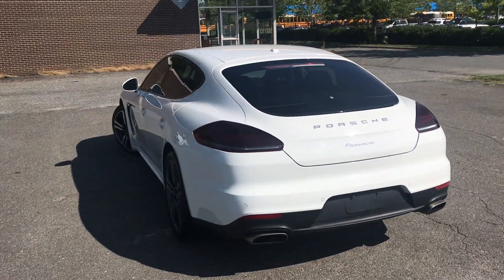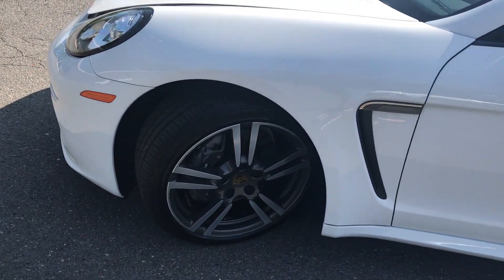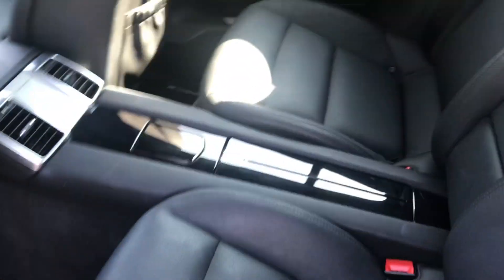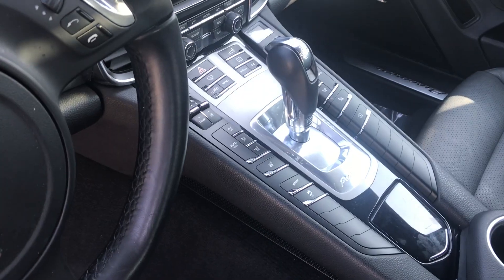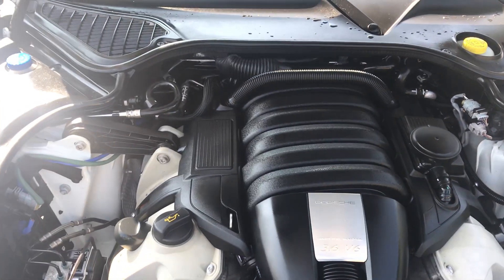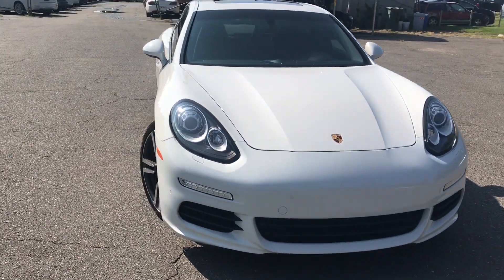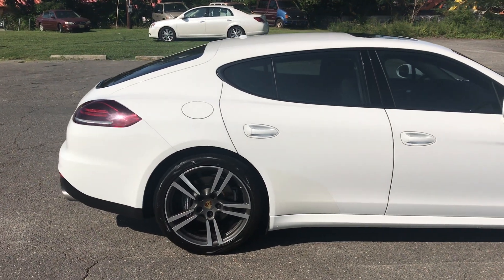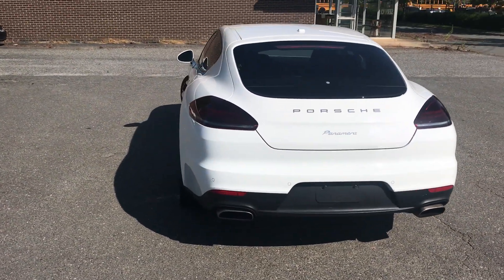2014 Porsche Panamera 2 Hatchback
Carfax Certified One Owner w/ Excellent Service Records// Navigation System// 20" 911 Turbo II Wheels// Bi Xenon Headlights// Porsche Dynamic Light System// Park Assist w/ Rearview Camera// BOSE Sound System// According to motortrend.com review// Porsche’s first sedan gets some pretty big updates this year. The refreshed 2014 Panamera gets revised headlights and taillights, new interior trim, a redesigned hood, and a new pop-up spoiler. Although the 3.6-liter V-6 (up slightly to 310 horsepower) continues as the base powerplant for the Panamera// Fuel Economy (18 city/ 28 hwy) mpg// Extended Warranties, Pre-Purchase Inspection and Financing available upon customer request.